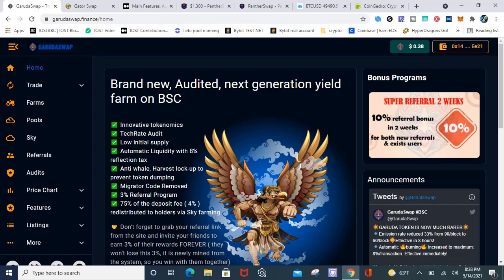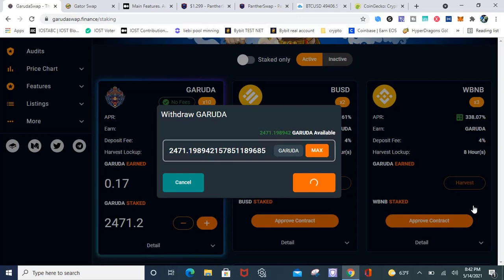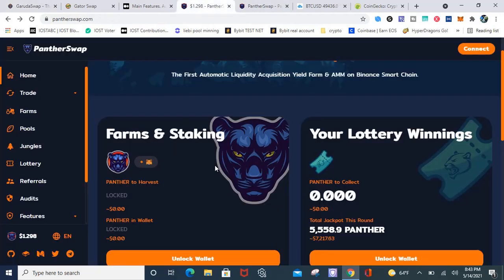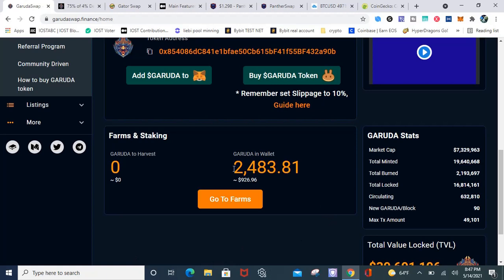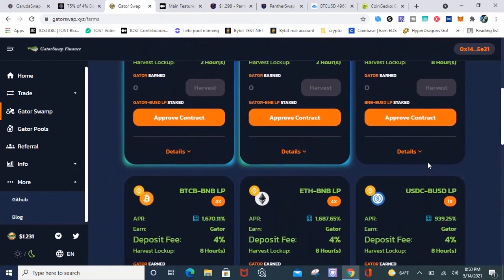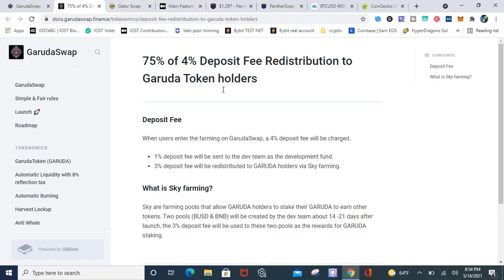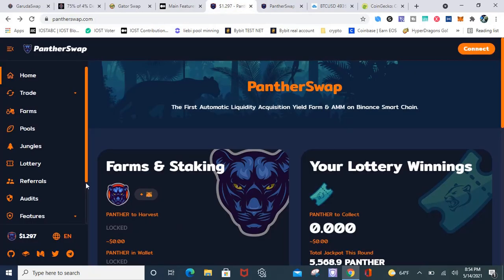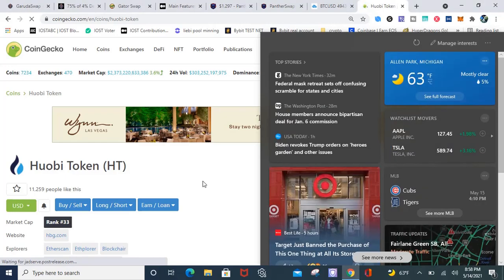New Yield Farming Projects Gator Swap, Garuda Swap UPDATES!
Gator Swap and Garuda Swap are new Yield Farming Projects on BSC network. These are New Farming projects that I have yield farmed on!